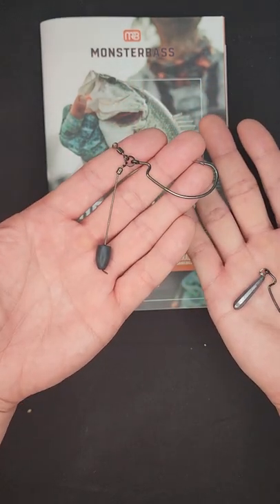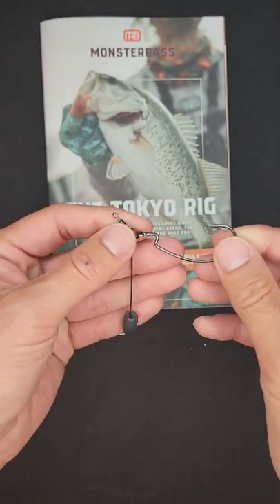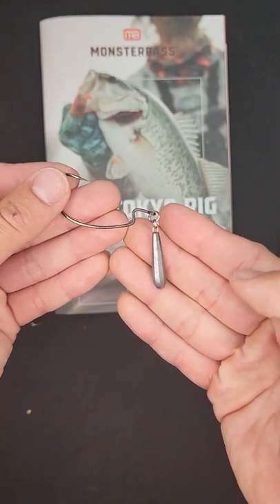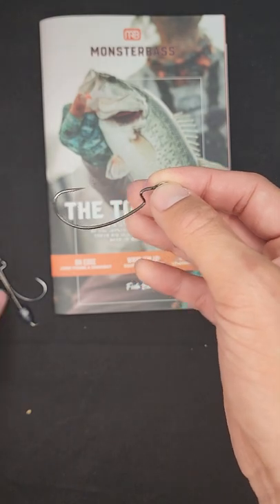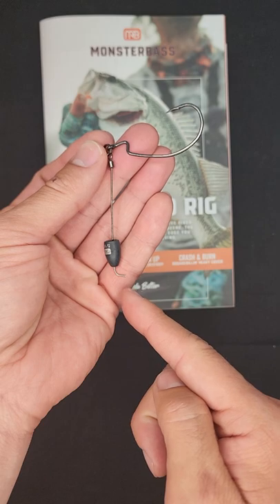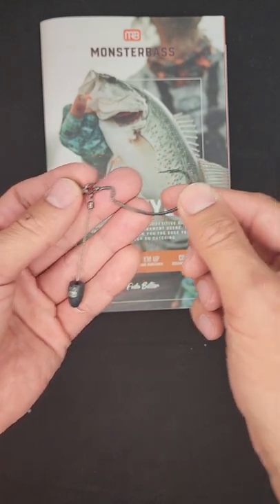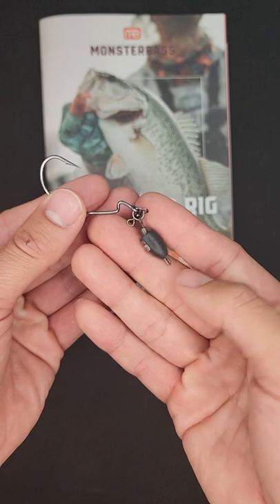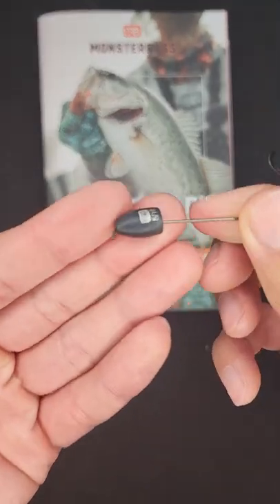Why Tokyo Rig is versatile? Jika Rig or Power Shot Rig!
Fishing Gears

Play Lists